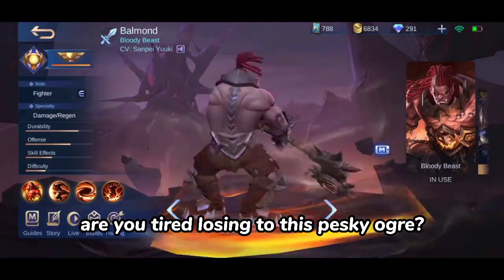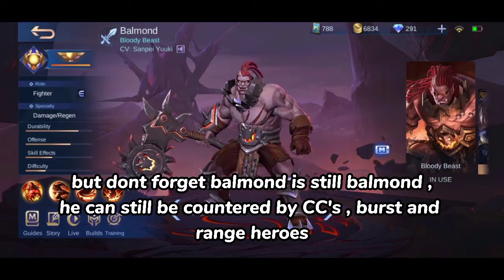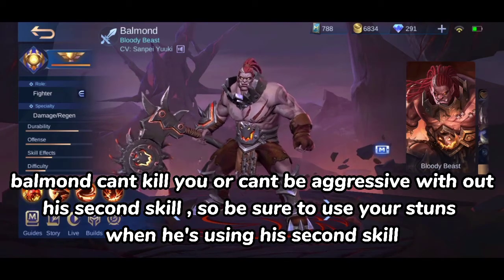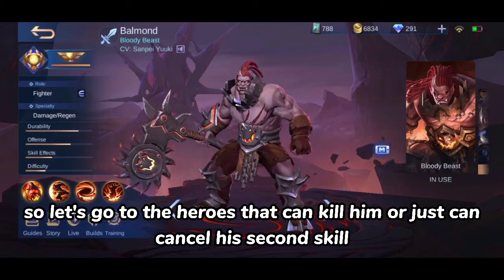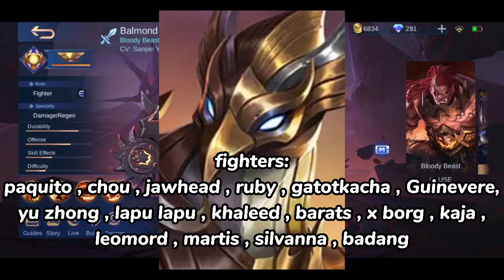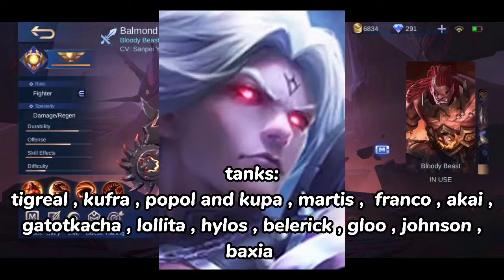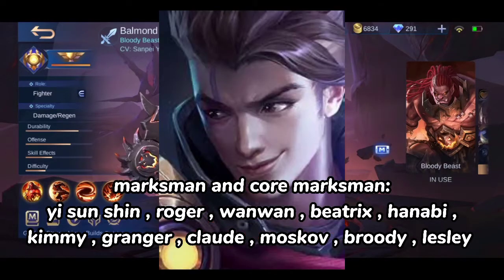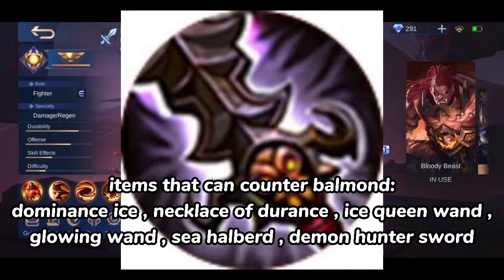how to counter balmond in 3 minutes l Guide l Mobile Legends l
Title: how to counter balmond in 3 minutes l Guide l Mobile Legends l

counter balmond , counter balmond ml , balmond counter , balmond counter ml , balmond , balmond ml , how to counter balmond , balmond counter heroes